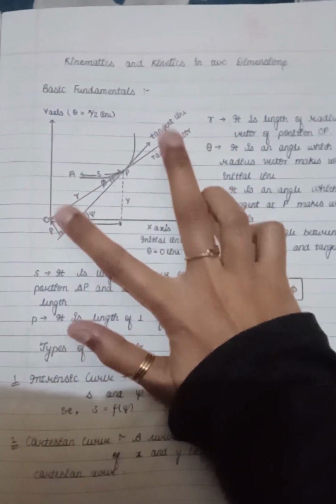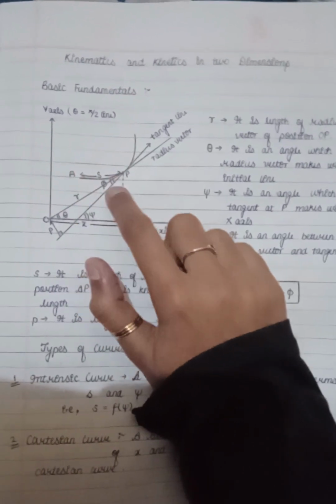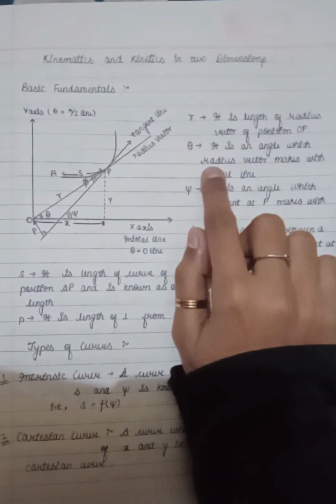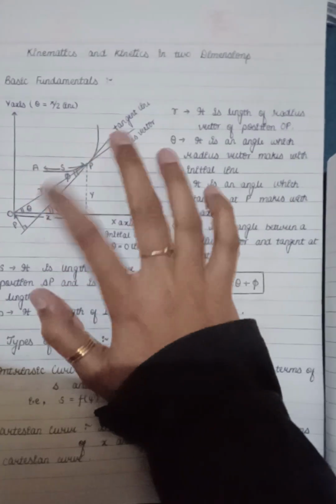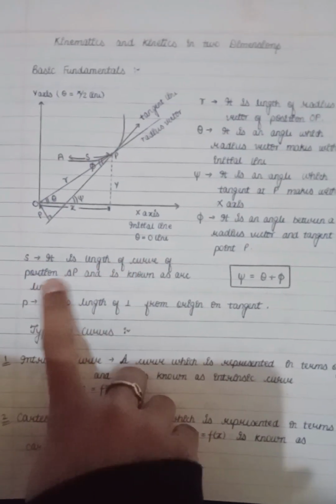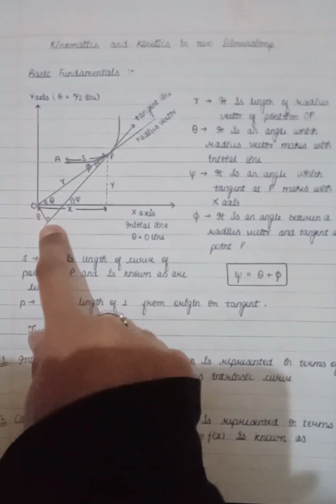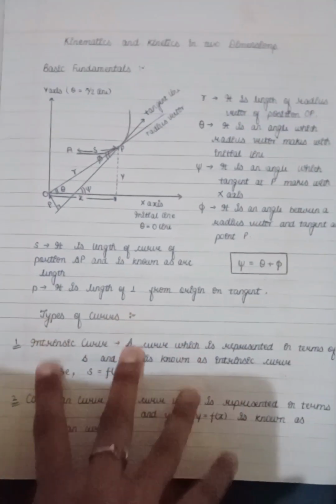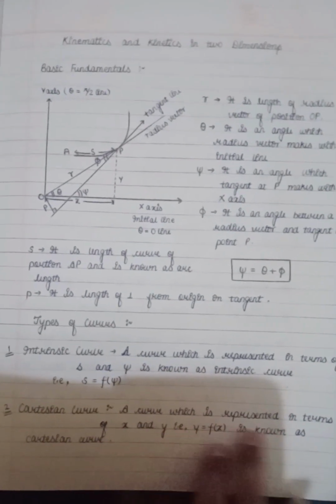MECHANICS BY PRIYANSHI SHUKLA...SOME BASIC FUNDAMENTALS...BSc 2nd Year Maths